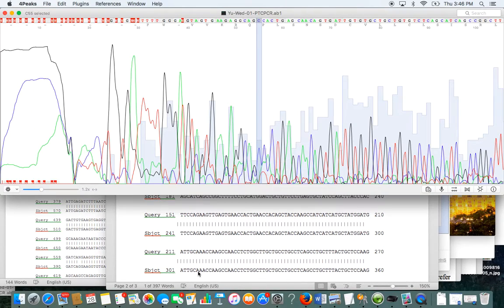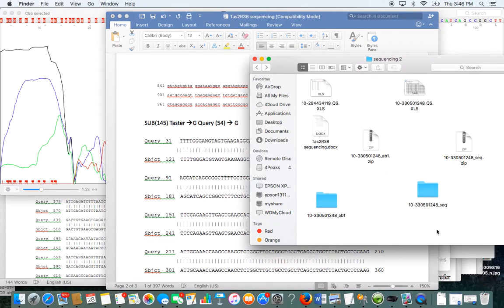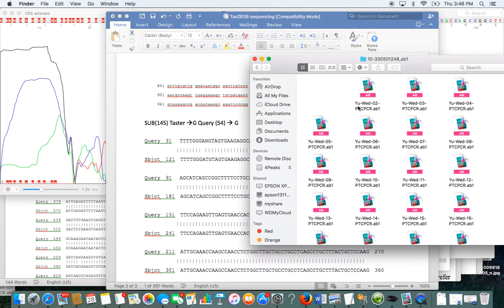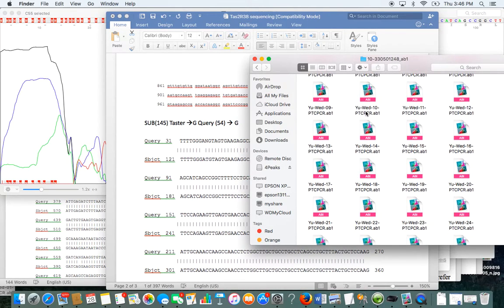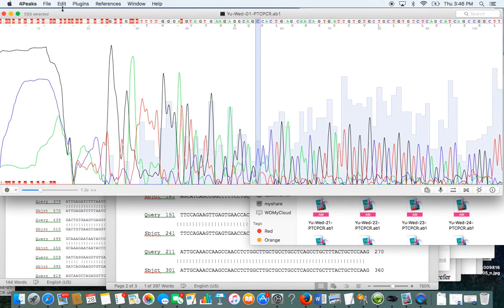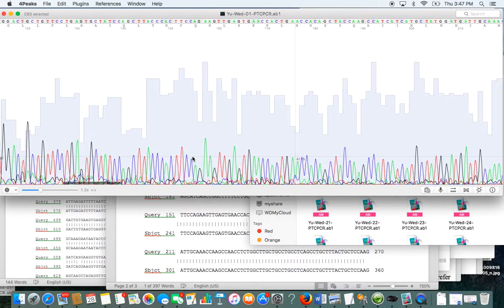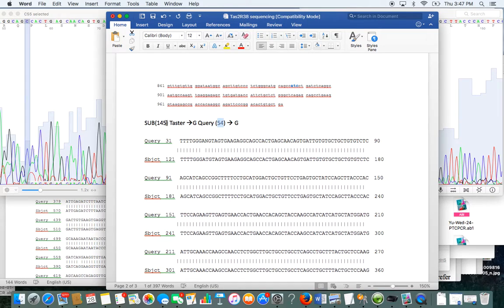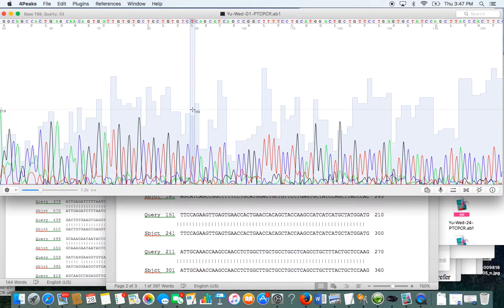CHromas or 4peaks walkthrough